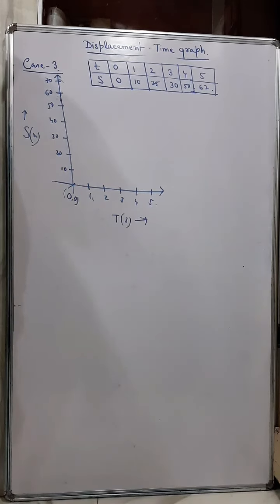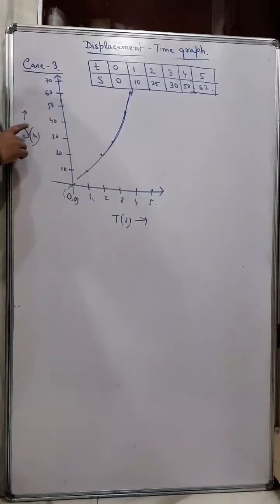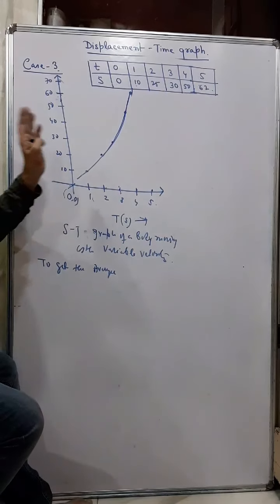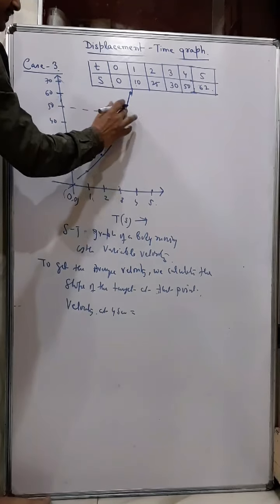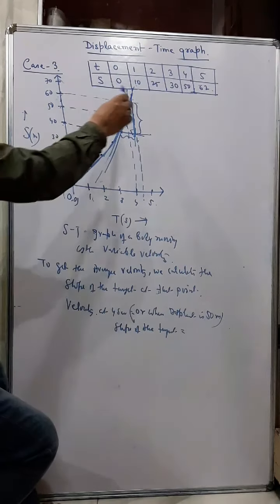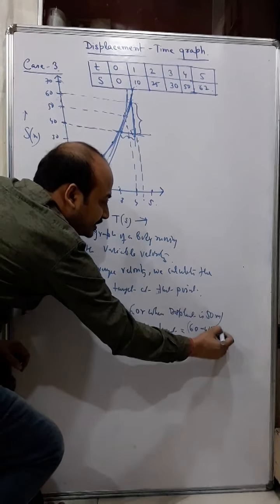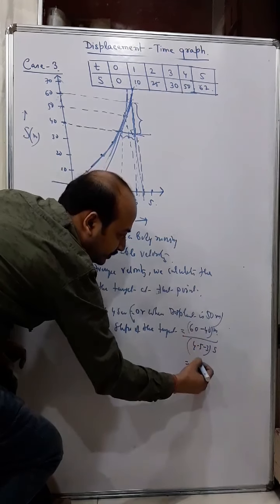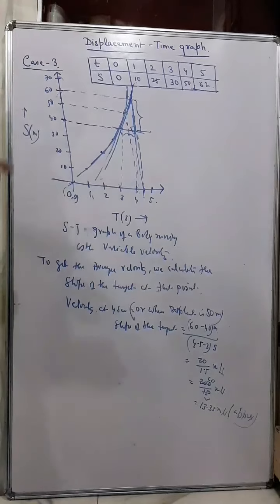Displacement-time graph part 4 class 9